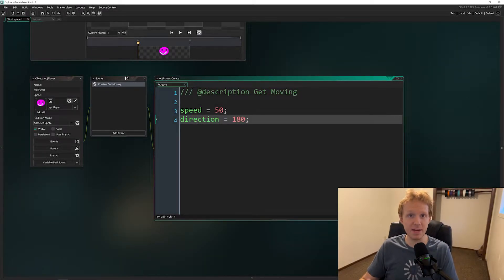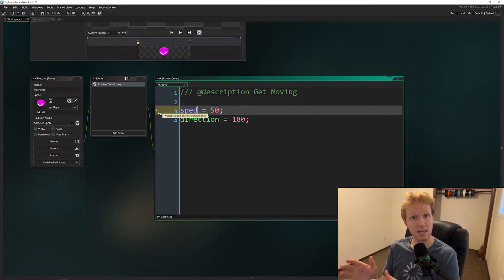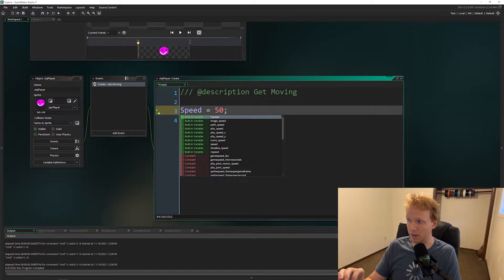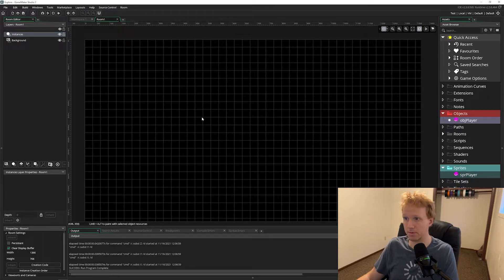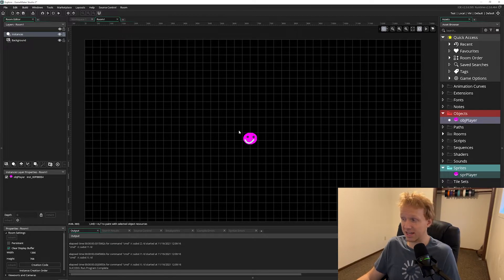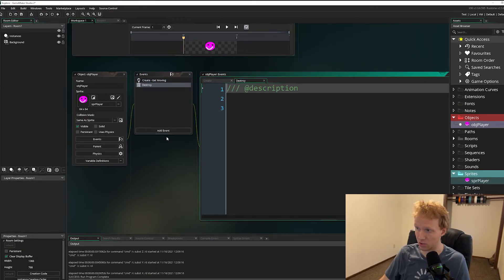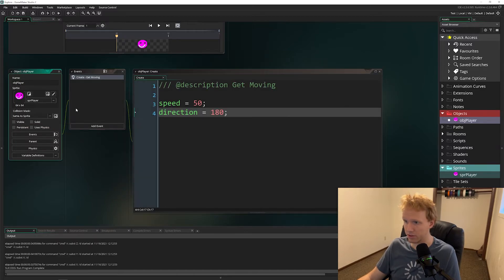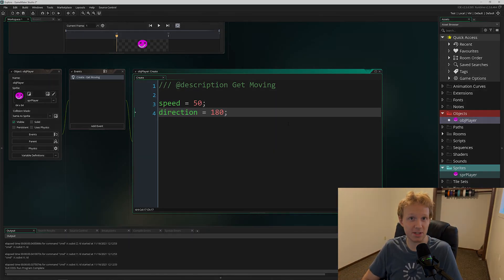Absolute Beginner's Guide Part 6 - All the Problems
We’ve gotten our toes wet in programming and learning GameMaker, and maybe you’ve already encountered a bug.. or twelve. Let’s talk about the errors and glitches that might have cropped up in your GameMaker project already, or the ones that might make an appearance down the line.